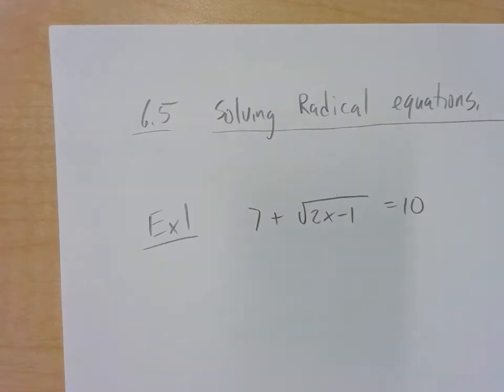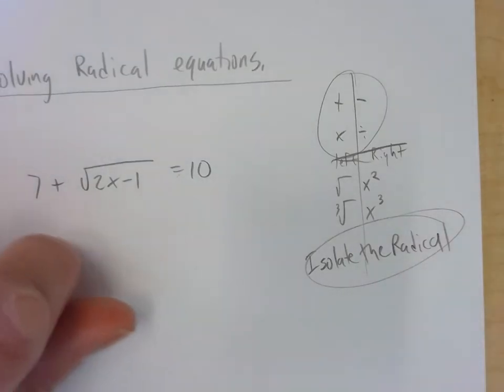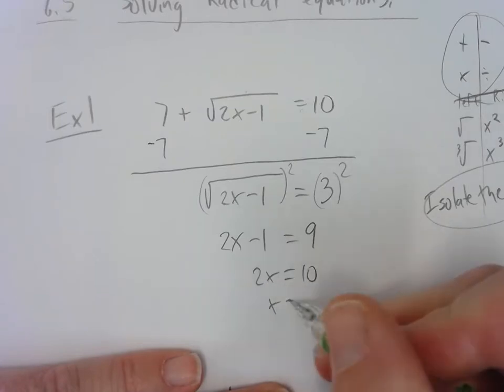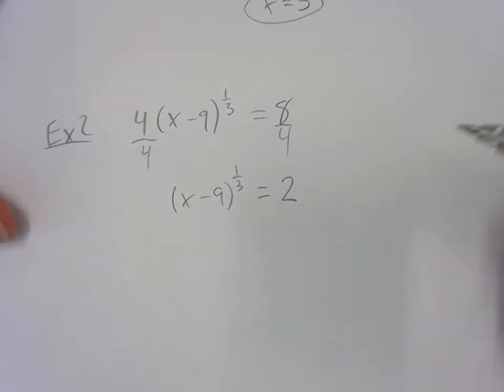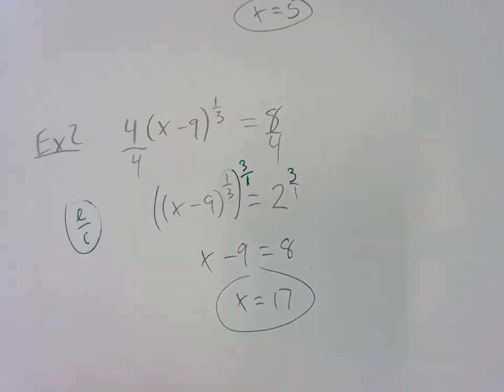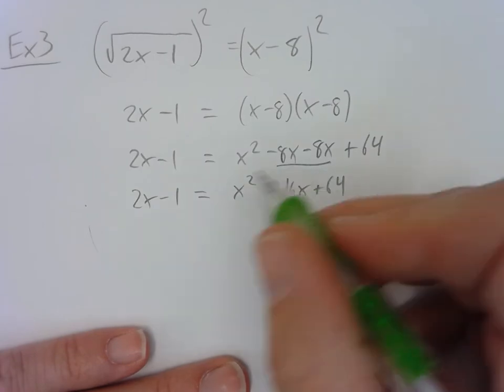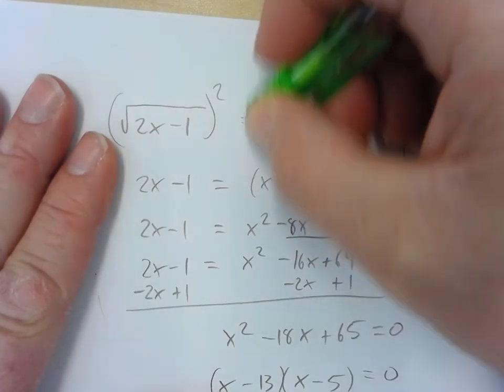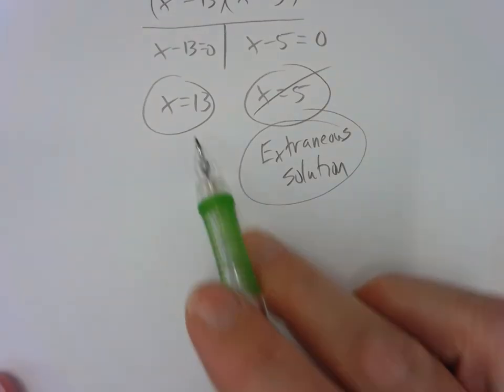6 5 Solving Radical Equations